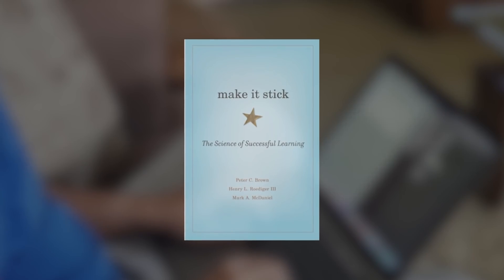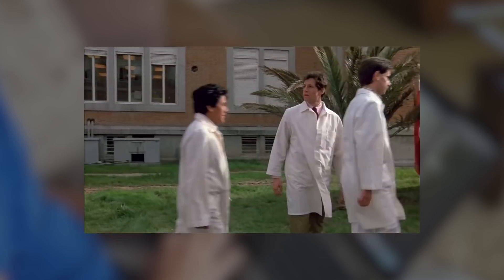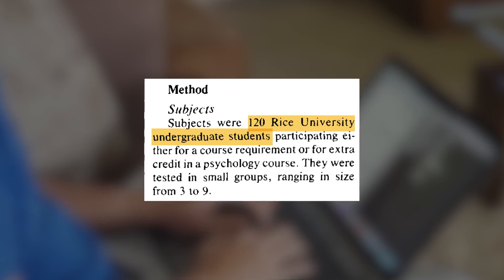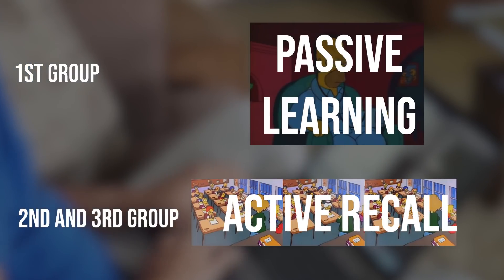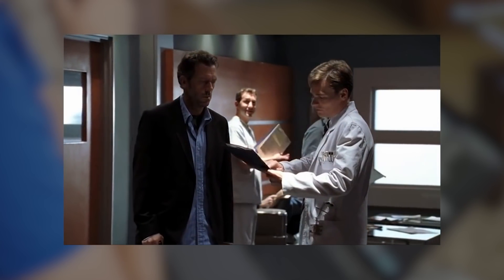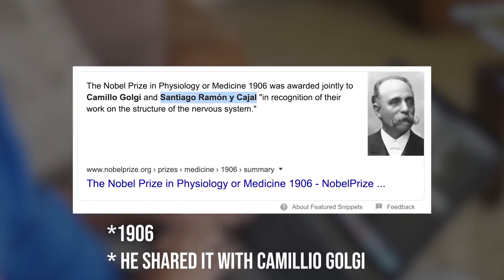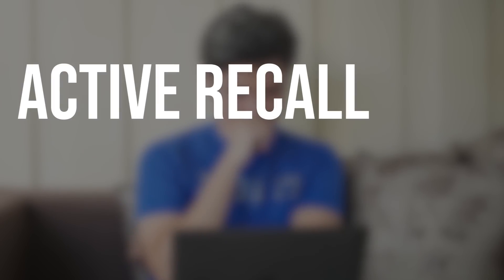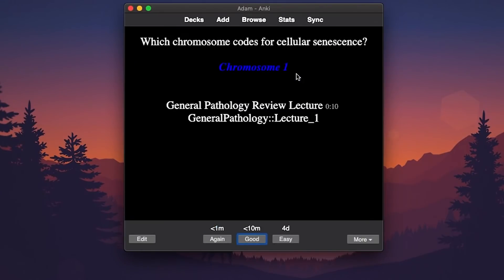Active Recall: A Really Effective Learning Strategy / Adam Aparece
In this video, I talk about Active Recall. A really effective learning strategy that's been proven to be more effective than conventional study strategies. This is a very effective study technique that helped me out with my exams in the past. In this video I also mention anki, an SRS flashcard app that's based off of the concept of active recall as well. Enjoy the video!

-Make It Stick: The Science of Successful Learning - Peter C. Brown, Henry L. Roediger III, Mark A. McDaniel

-A Mind For Numbers: How to Excel at Math and Science (Even If You Flunked Algebra) - Barbara Oakley

-Metacognitive strategies in student learning: do students practise retrieval when they study on their own?

-Disparate Effects of Repeated Testing: Reconciling Ballard's (1913) and Bartlett's (1932) Results

CLIPS USED IN THE VIDEO:
-Bad Medicine (1985)
-The Simpsons (1989)
-Dead Poets Society (1989)
-House MD (2004)